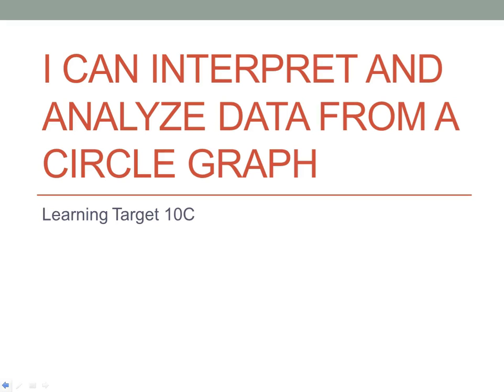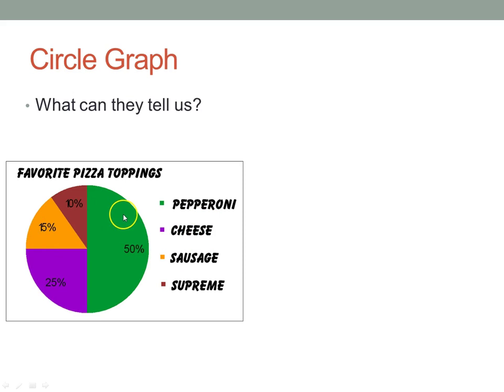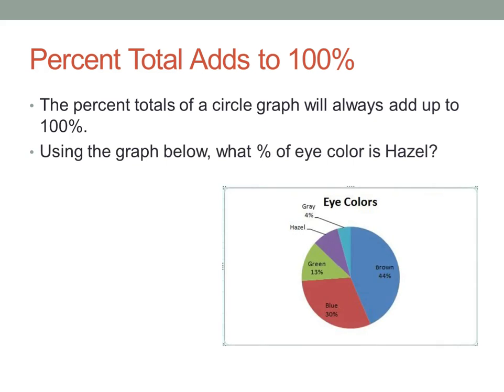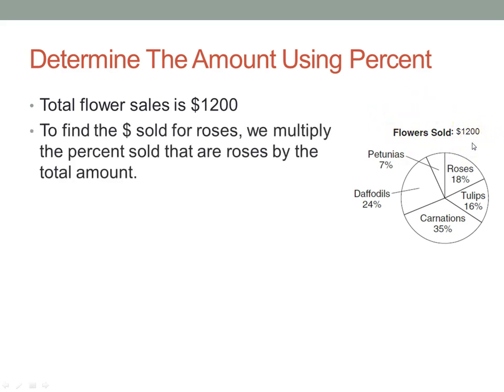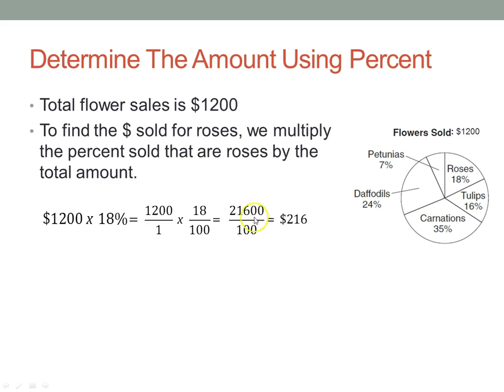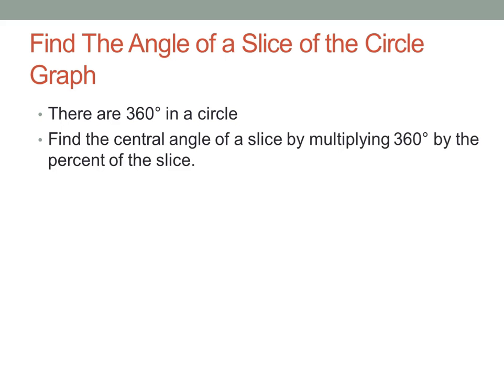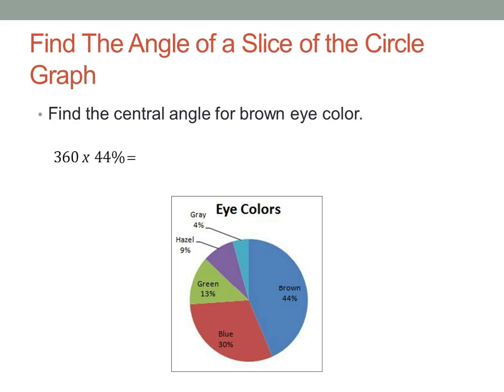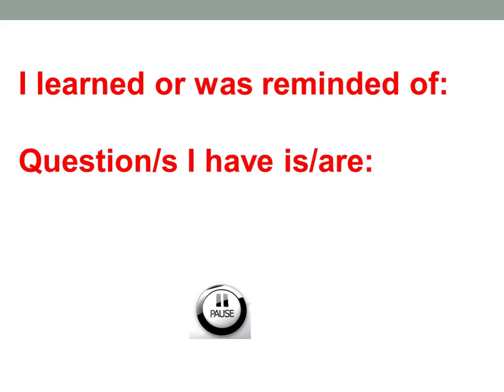10C Circle Graph